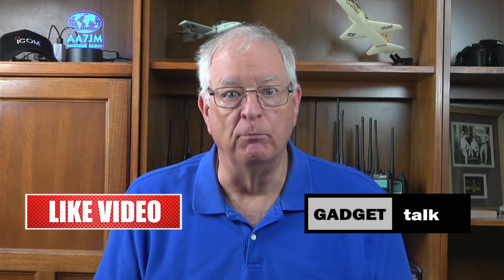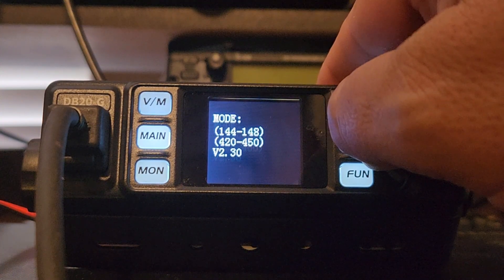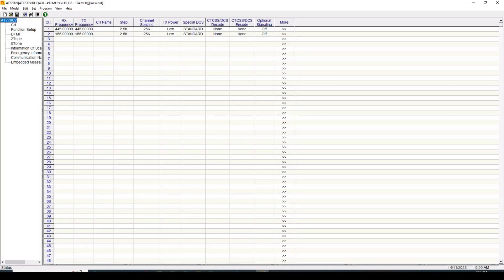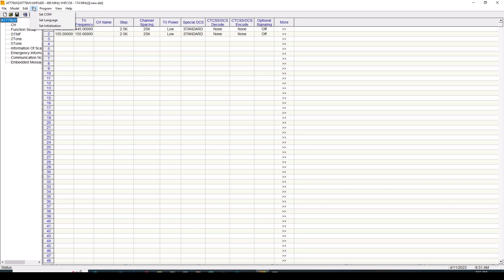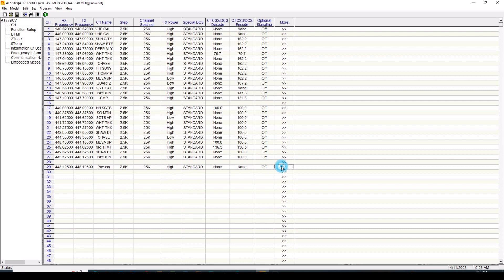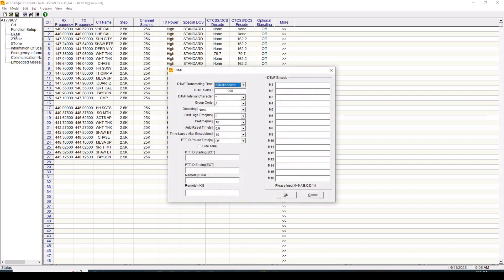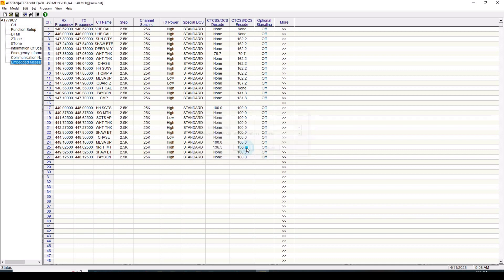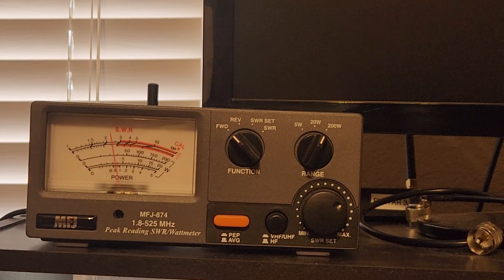Two in One Radio? Things You'll Want to Know to Make It Work for You.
The AnyTone 779 or Retevis RA25 or Radioddity DB20 can be easily switched between GMRS and Ham firmware that's already included in the radio. Here's what you'll need to know if you're thinking about changing your radio's mode or routinely switching back and forth.

Retevis RA25 GMRS

Revevis RA25 Dual Band

(Bottom of Page)

(Bottom of Page)